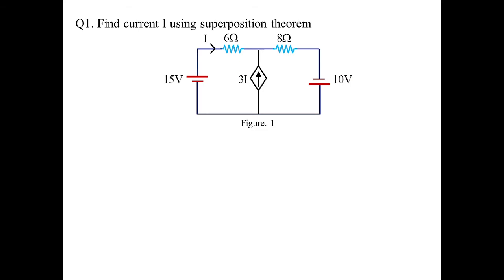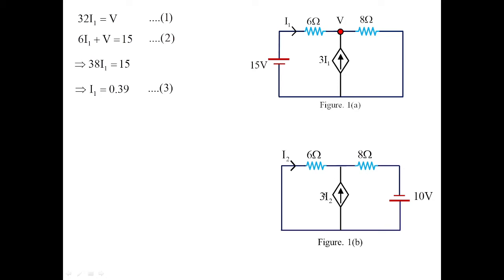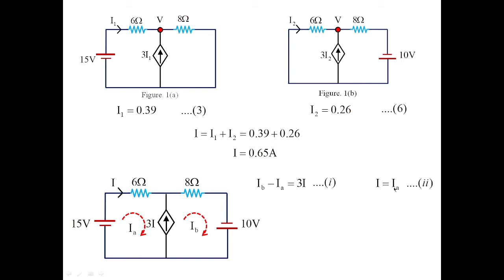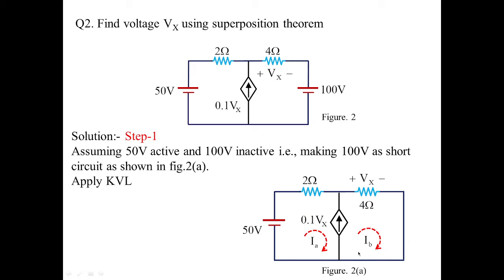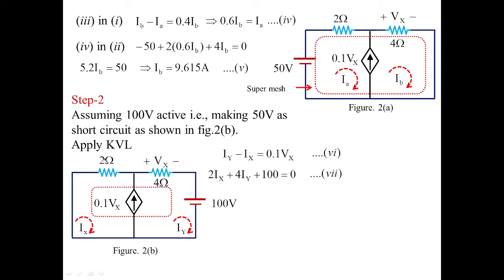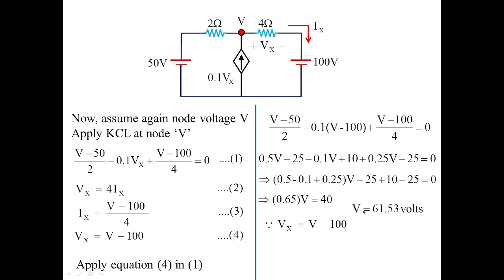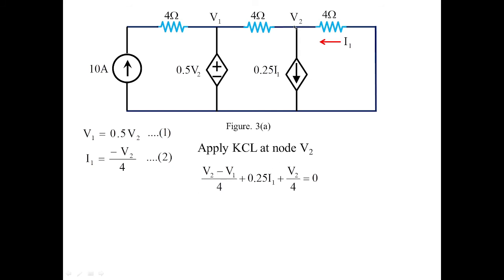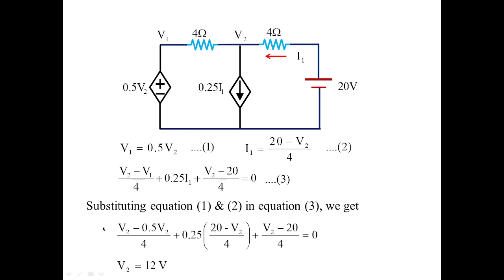How to solve problems involved with dependent sources using super position theorem?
How to solve problems involved with dependent sources using super position theorem? How to solve super position theorem problems?
Here first we are finding the solution to the given problem using superposition theorem. one source should act at one time and calculate the result. In doing so,
if current source is present open circuit it and if voltage source is present short circuit it.
after finding the individual solution, sum up the entire result.
cross check the solution using normal mesh analysis and node analysis